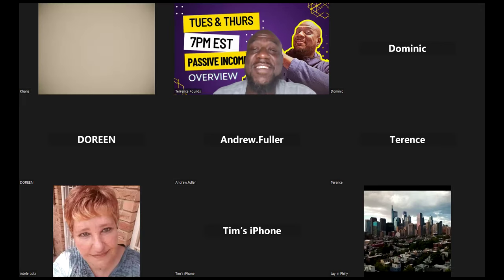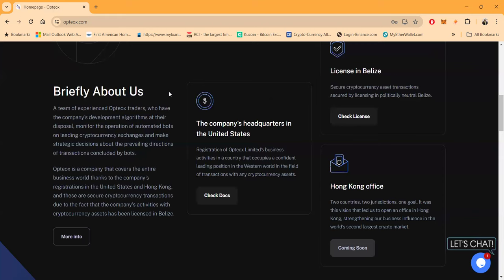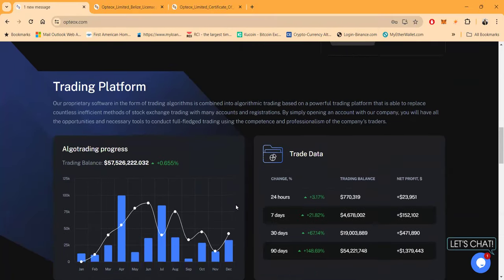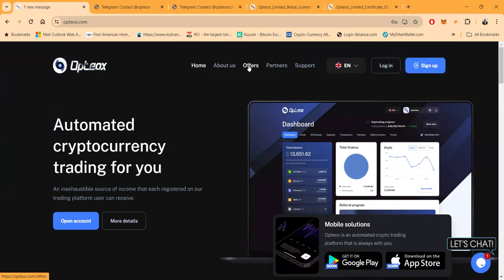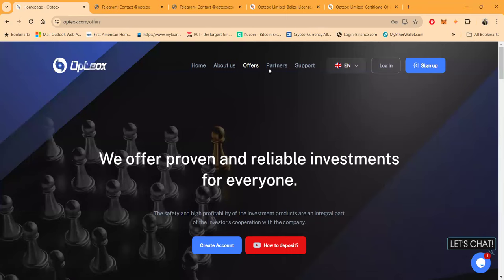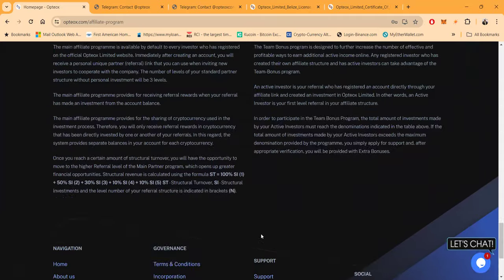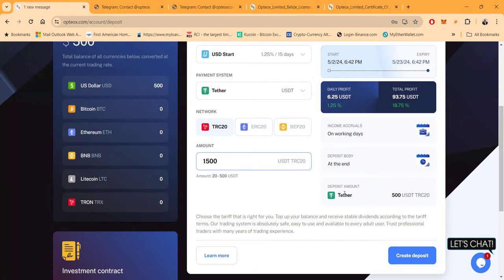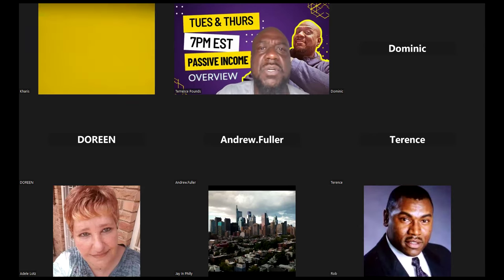Automated Cryptocurrency Trading for You | Opteox Limited Overview 💰📈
**Description:**
Welcome to Opteox Limited, your gateway to automated cryptocurrency trading and an inexhaustible source of income! 💼💰 Our team of experienced traders harnesses cutting-edge algorithms to monitor and execute strategic transactions on leading cryptocurrency exchanges. With registrations in the United States, Hong Kong, and licensed activities in Belize, we ensure secure and transparent cryptocurrency transactions.

Discover our powerful trading platform, combining proprietary software and algorithmic trading to streamline your investment journey. Say goodbye to countless registrations and inefficient methods – with Opteox Limited, everything you need is in one place.

Don't miss the chance to profit alongside competent and professional traders, backed by licenses and full compliance with regulatory standards. Explore our investment plans, offering flexibility and profitability for investors of all levels.

Join us today and unlock the potential of automated cryptocurrency trading with Opteox Limited! 💹✨